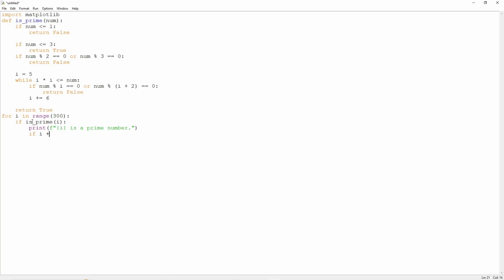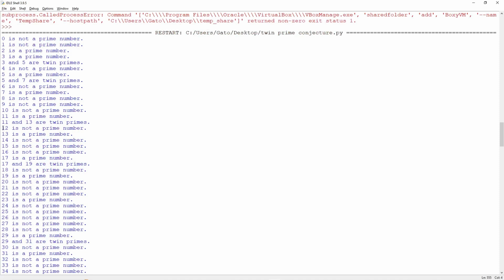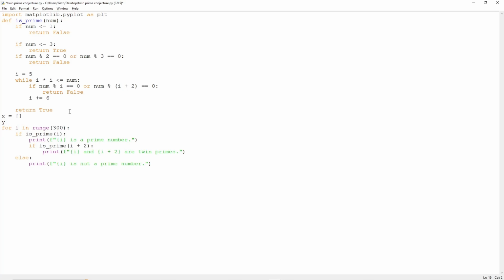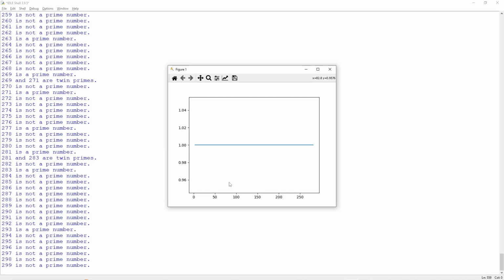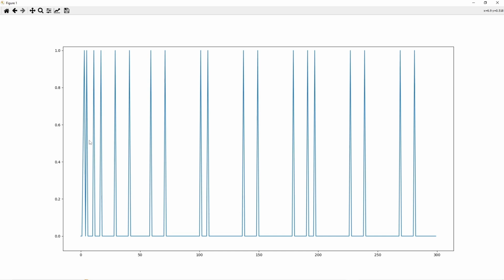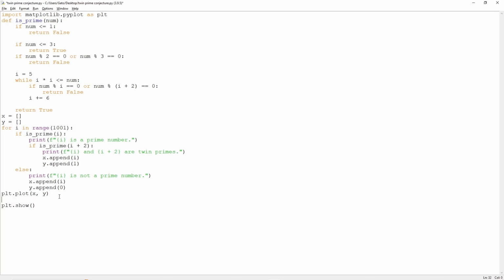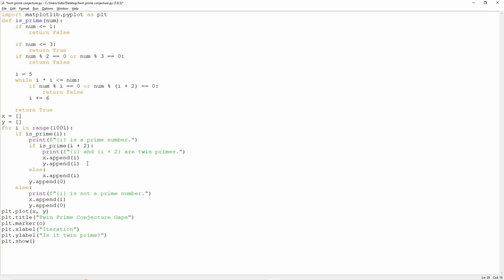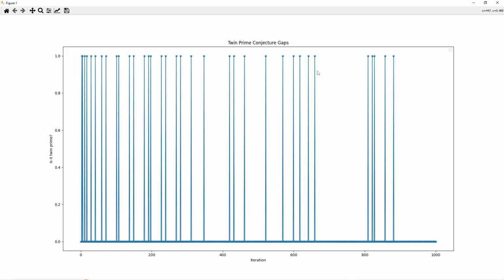Twin Prime Conjecture Python + Matplotlib Improv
Improv coding on the Twin Prime conjecture.